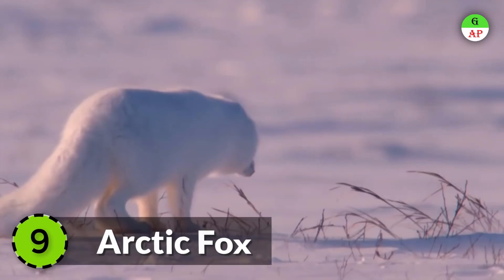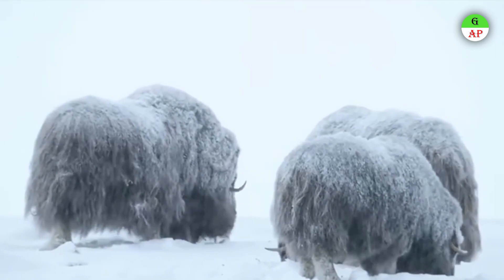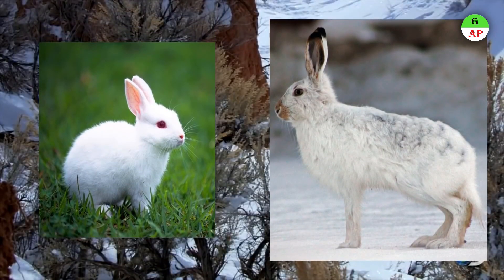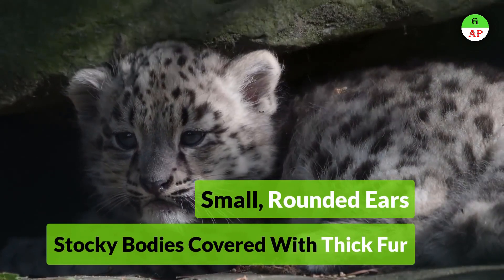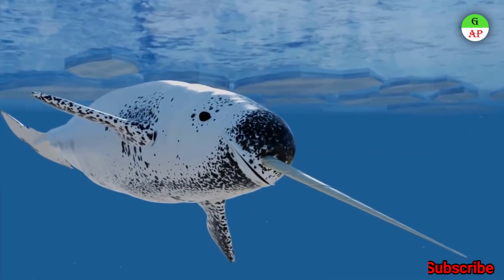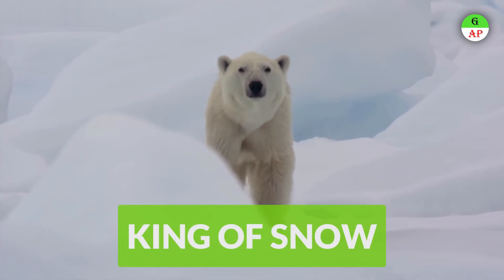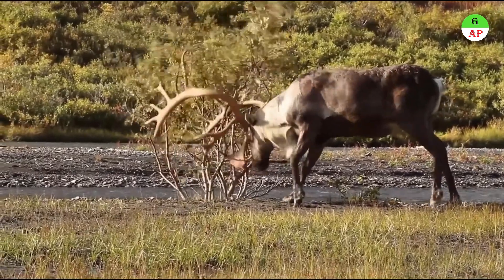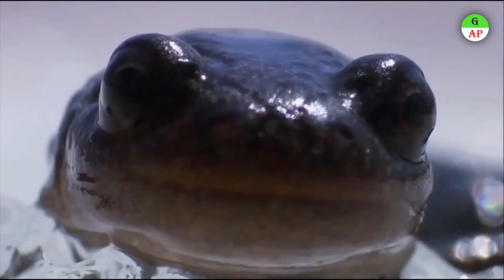Discover the Frozen Wonders: 9 Beautiful Animals Thriving in the Coldest Parts of the World!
🌍 Embark on a chilly adventure with us as we explore the stunning biodiversity of the coldest corners of our planet! In this captivating video, we'll introduce you to 9 magnificent creatures that have adapted to thrive in the extreme cold. From the icy tundras to the frozen Arctic landscapes, these animals have developed unique features and survival strategies that make them true masters of their frosty domains.

🦊 1. Arctic Fox: Marvel at the Arctic Fox's fluffy coat and learn how it changes with the seasons, providing perfect camouflage in the snowy expanses.

🐂 2. Musk Ox: Discover the resilience of the Musk Ox, a massive, shaggy-coated herbivore that faces the harsh Arctic winters with strength and endurance.

🐇 3. Arctic Hare: Witness the incredible speed and adaptability of the Arctic Hare, a master of navigating the snow-covered landscapes.

🐆 4. Snow Leopard: Journey to the high mountain ranges and learn about the elusive and majestic Snow Leopard, perfectly adapted to life in the cold.

🦢 5. Sheathbill: Explore the Antarctic region and meet the Sheathbill, a unique bird species that braves the icy conditions of the southernmost continent.

🐋 6. Narwhal: Dive into the frigid waters of the Arctic to encounter the mysterious Narwhal, known for its long, spiral tusk and distinctive appearance.

🐾 7. Polar Bear: Get up close and personal with the iconic Polar Bear, the largest land carnivore, and discover how it survives in the frozen wilderness.

🦌 8. Caribou: Follow the Caribou's incredible migration across the Arctic, witnessing their endurance and adaptation to the challenging environment.

🦎 9. Siberian Salamander: Explore the lesser-known world of the Siberian Salamander, a cold-resistant amphibian with fascinating survival tactics.

🎥 Join us on this visual journey through the icy landscapes to appreciate the beauty and resilience of these incredible animals. Don't forget to hit the like button, subscribe for more fascinating content, and share this video with fellow nature enthusiasts who appreciate the wonders of the coldest parts of our planet! ❄️🐾